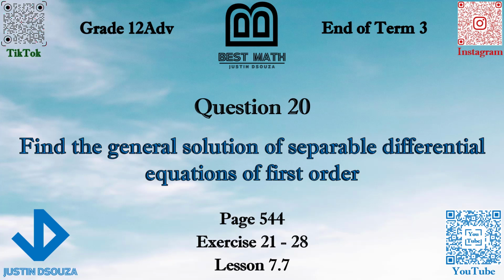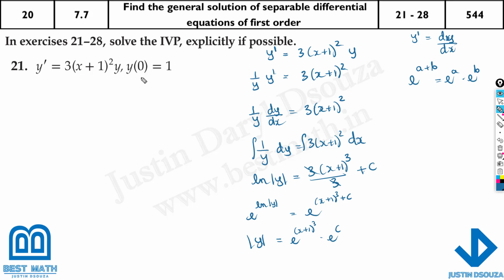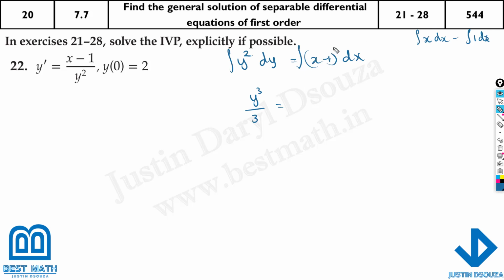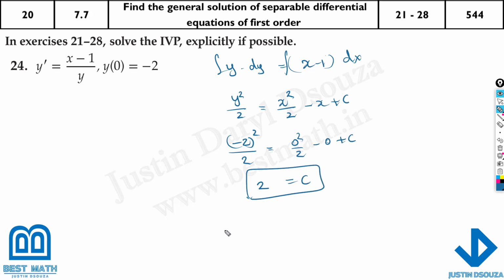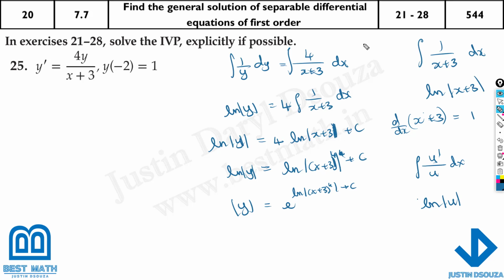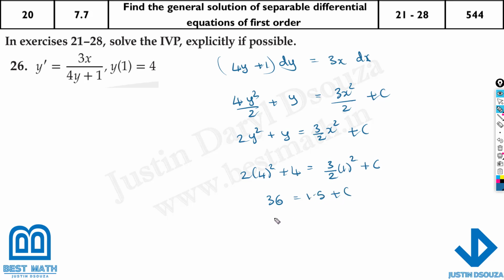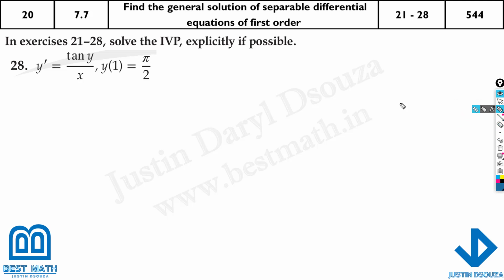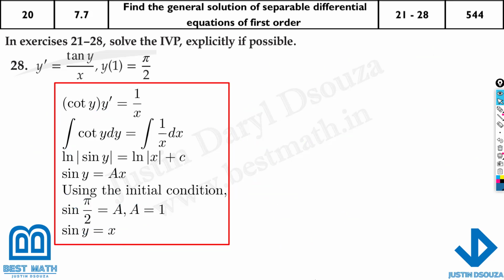Find the general solution of separable differential equations of first order | Q20 P2 | 12A | EoT3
G12A Question 20 Find the general solution of separable differential equations of first order